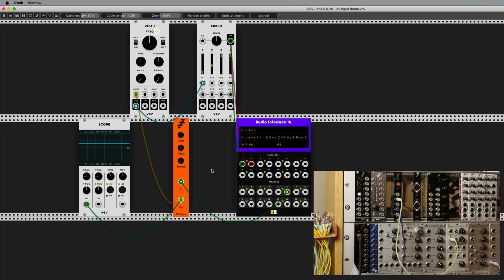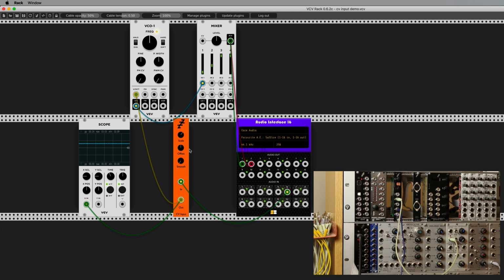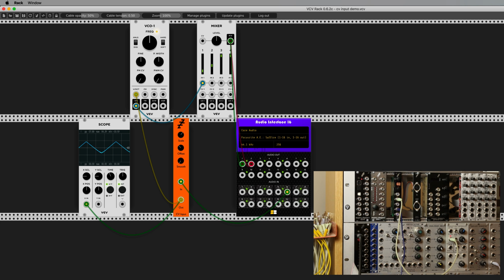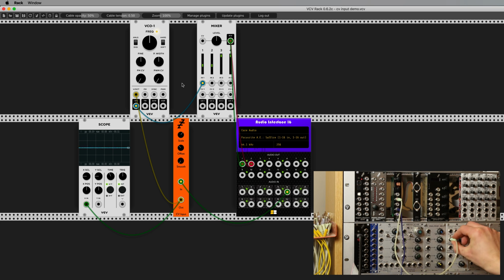Silent Way for VCV Rack: CV Input